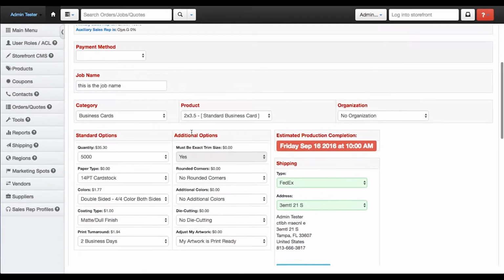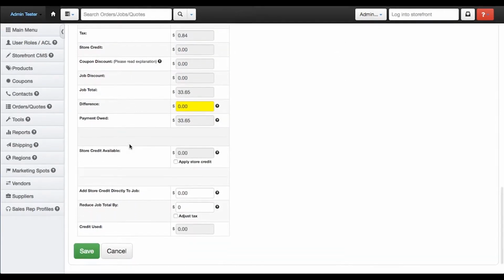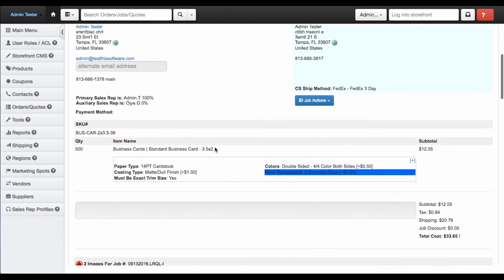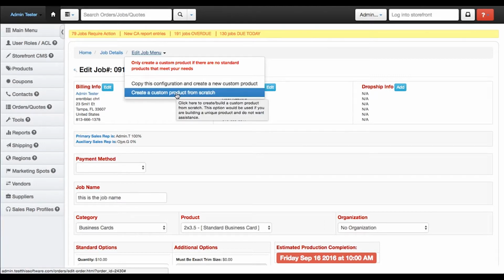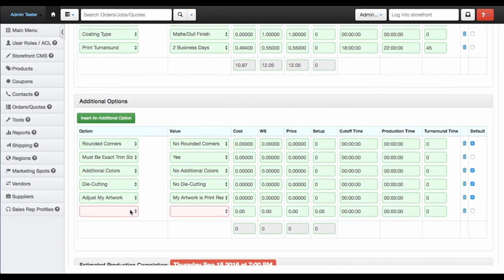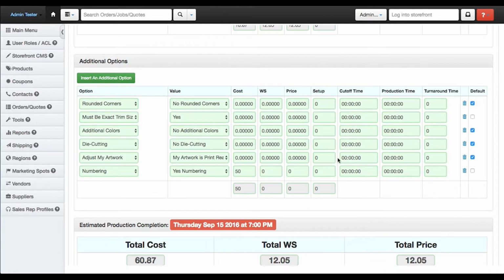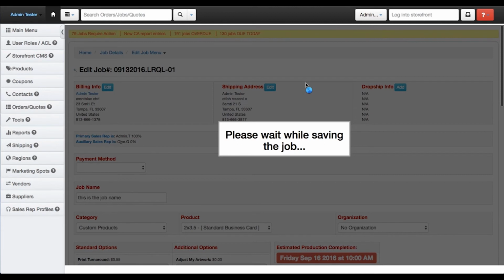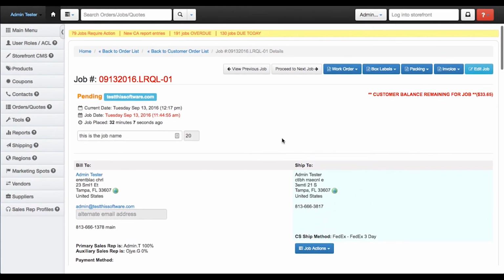Printer Bridge: Editing Orders